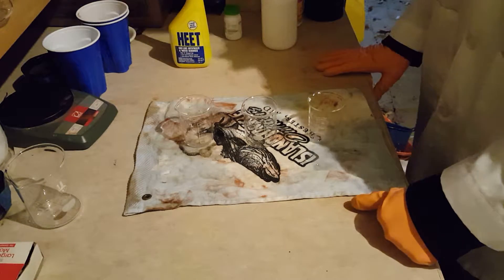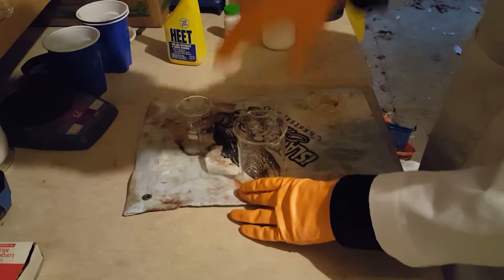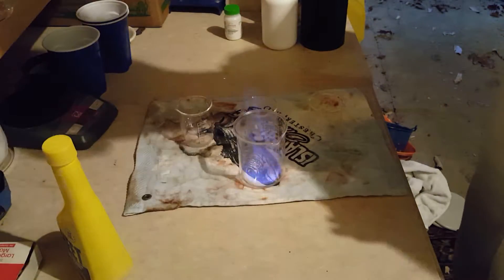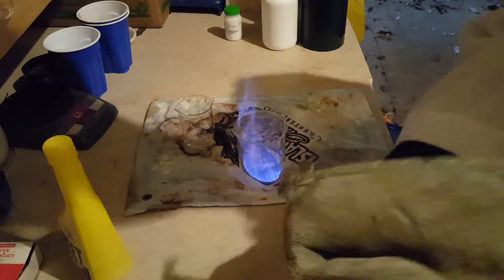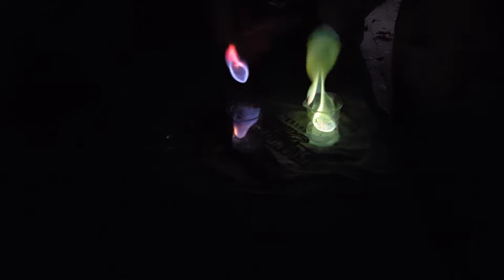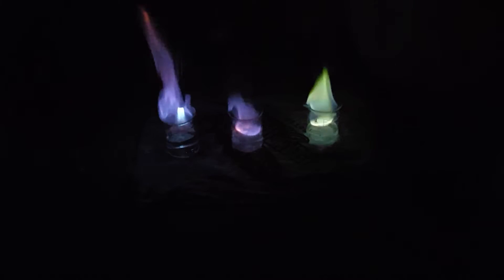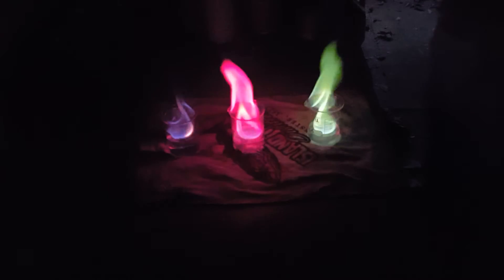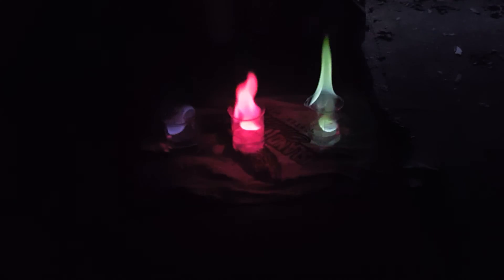How to make Colorful Flames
This is a nice simple chemistry experiment you can do at home and use for awesome special effects. The metal ions absorb the heat from the combustion of CH3OH and release that energy at different wavelengths. Your eyes interpret these wavelengths as color. The same principle I explained in this video is used to give fireworks their color. Put a bit of this stuff in a water gun/spray bottle and you've got a colorful flamethrower! Just be careful not to spill the flammable liquid.